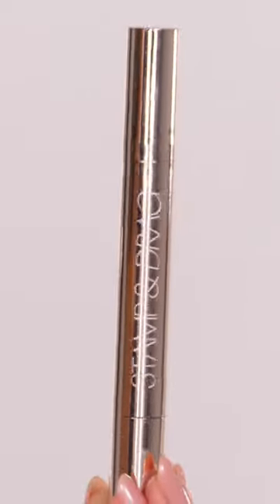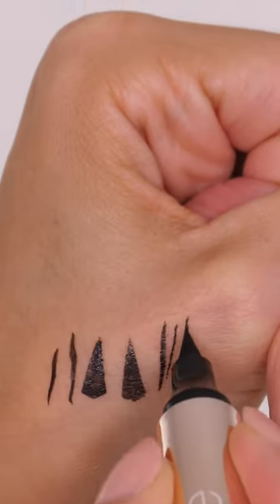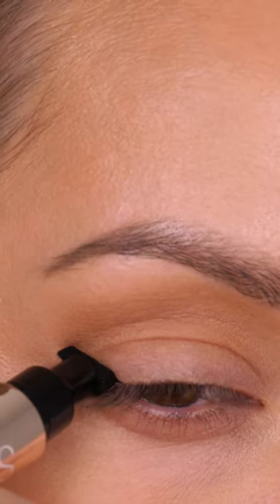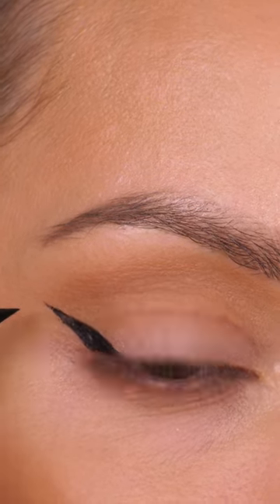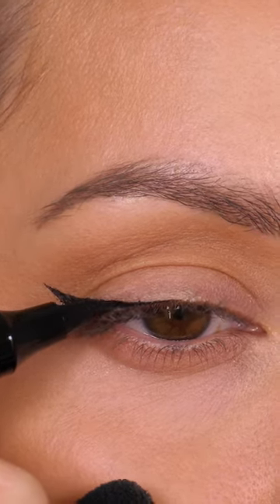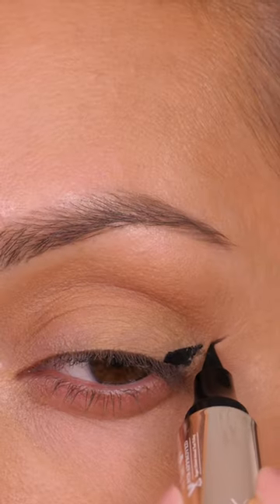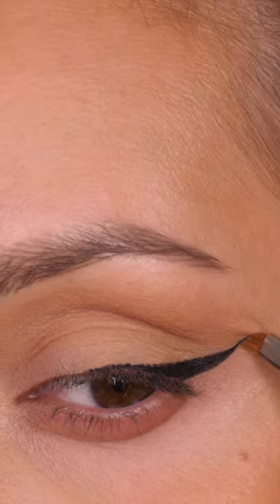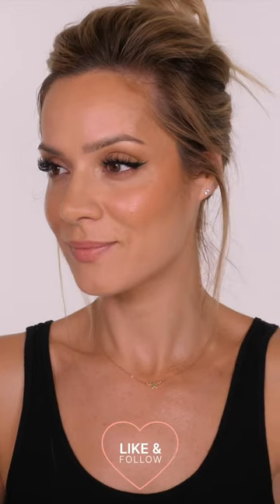Struggle With Eyeliner? Try This Eyeliner Pen! | Shonagh Scott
Do you struggle with eyeliner application? Try this dual-ended eyeliner stamp! Let me know what you think of it? I love that it's dual-ended, this means you can really perfect your winged eyeliner, and it is super helpful if you have uneven eyes or hooded eyelids as it gives you a guide to work from. I would like to see them make a smaller version for those of you with smaller lid space.